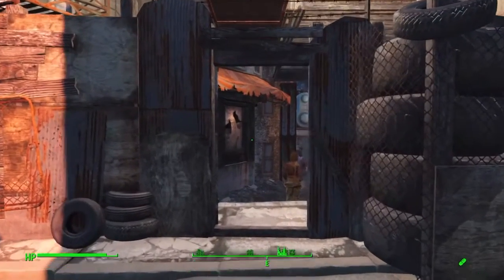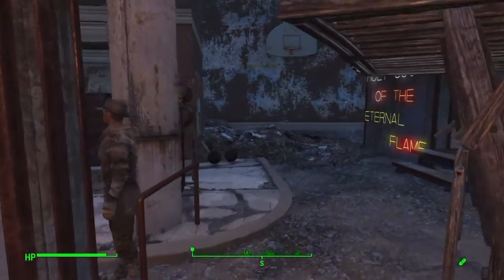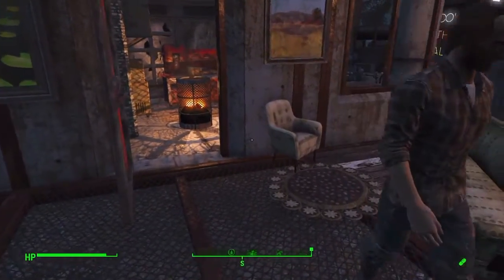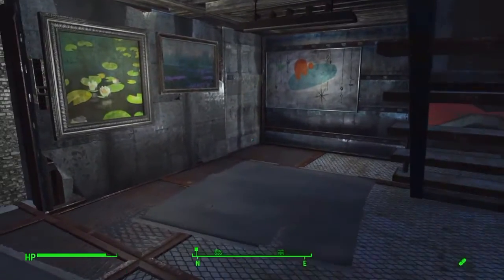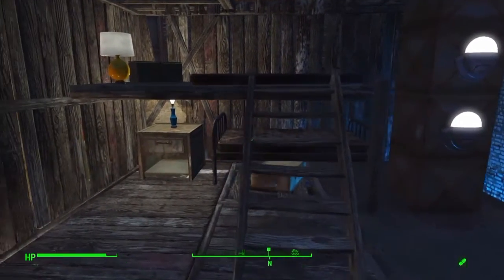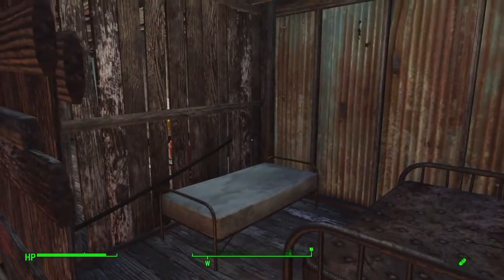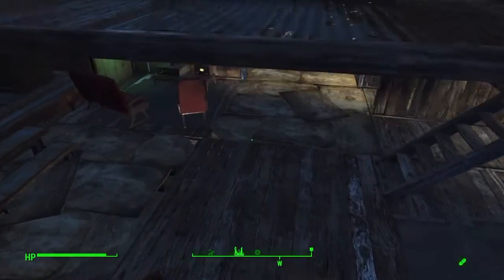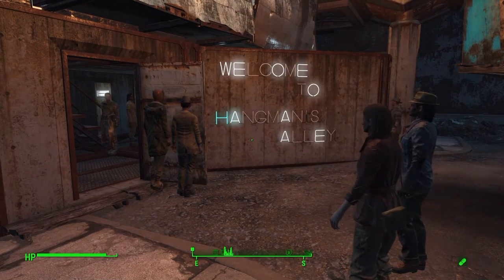Tour of Hangman's Alley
Join me for my first voice-over tour at Hangman's Alley.